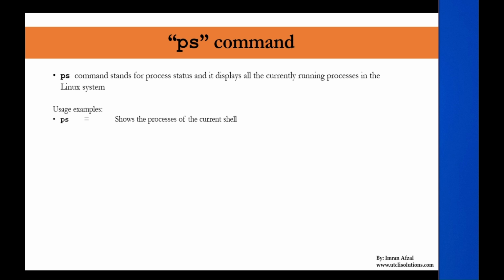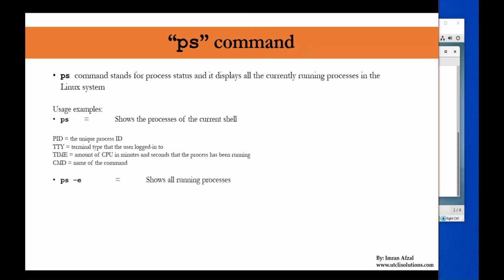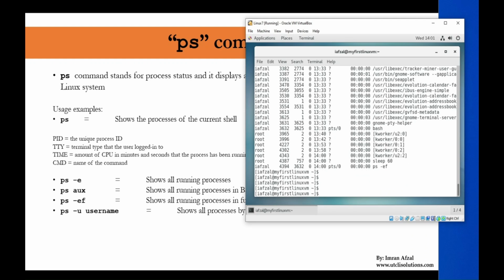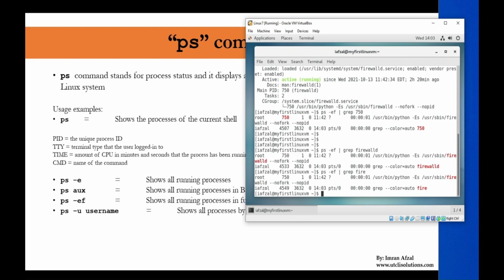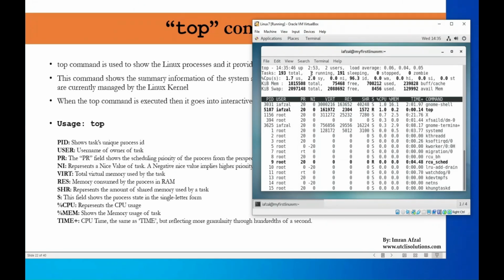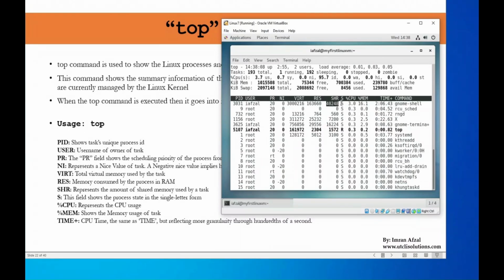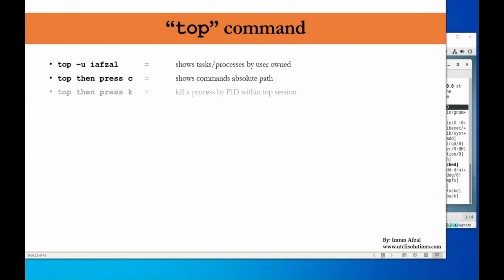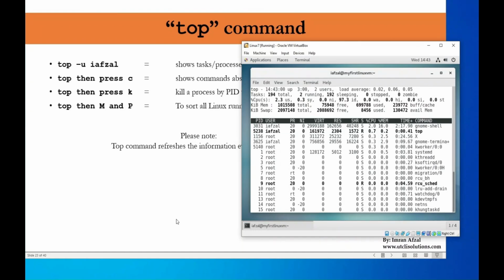Process Monitor Commands - Complete MySQL Database Administration Course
Welcome to the Complete MySQL Database Administration Course, your ultimate resource for mastering the art of managing MySQL databases. This course is designed to give you a solid understanding of MySQL database administration, from installation and configuration to advanced performance tuning and security. You'll gain hands-on skills to efficiently create, manage, and optimize databases for real-world applications.

Whether you're new to database administration or an experienced IT professional seeking to enhance your MySQL expertise, this course has you covered. From understanding MySQL architecture and managing users to performing backups, monitoring performance, and troubleshooting common issues, you'll learn step-by-step techniques to ensure your databases run smoothly and securely.

or